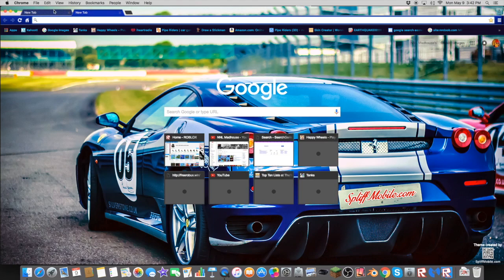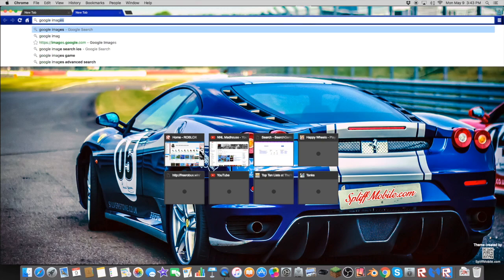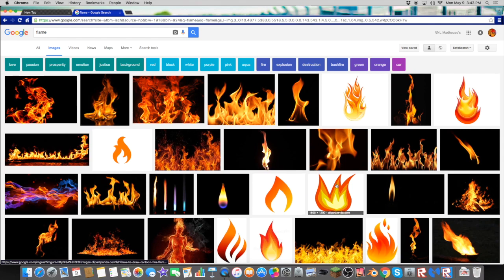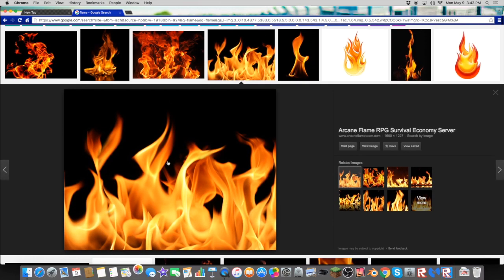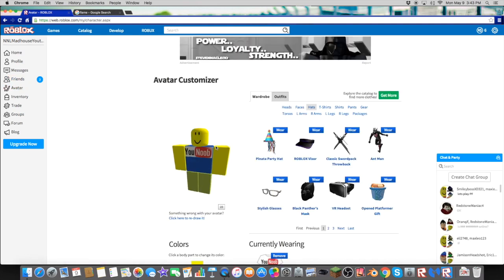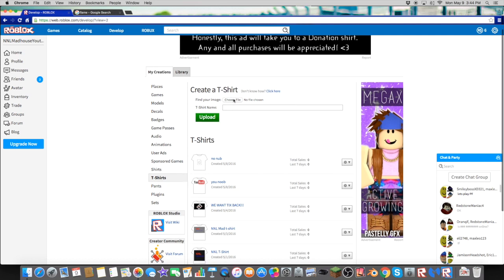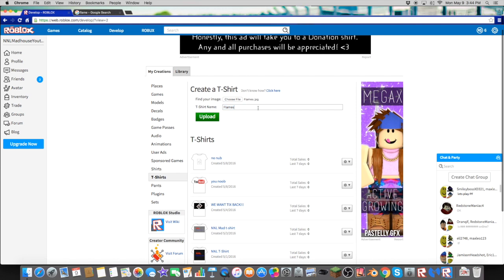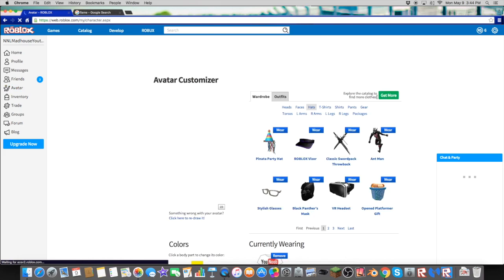How to Create A T-Shirt In Roblox (No BC)